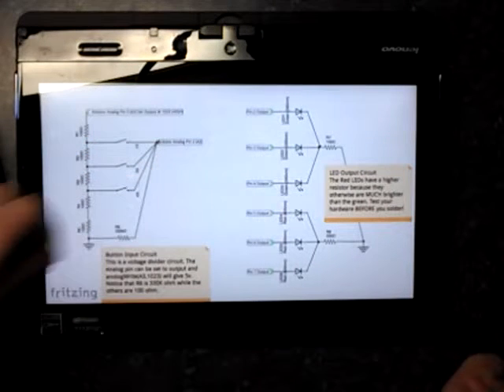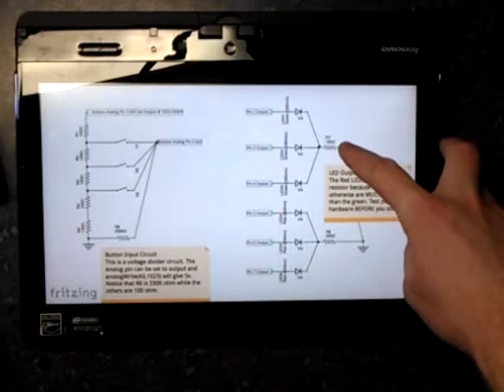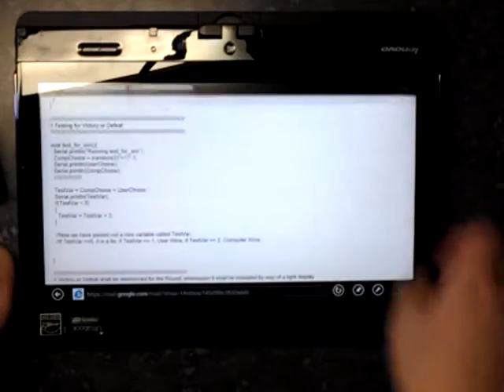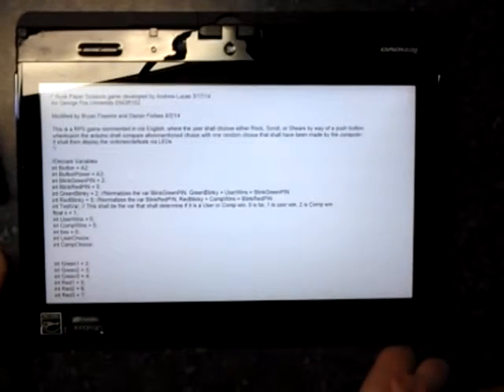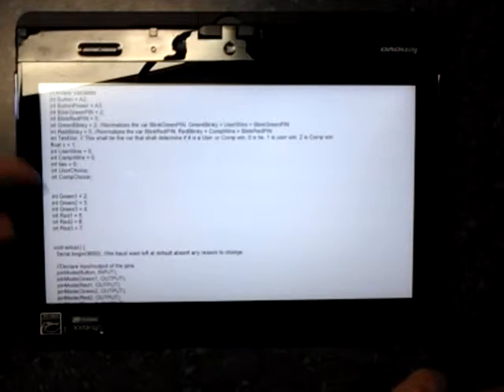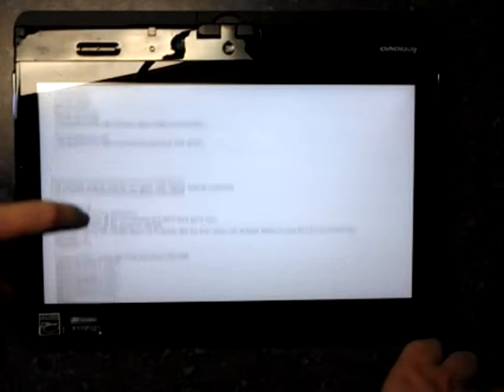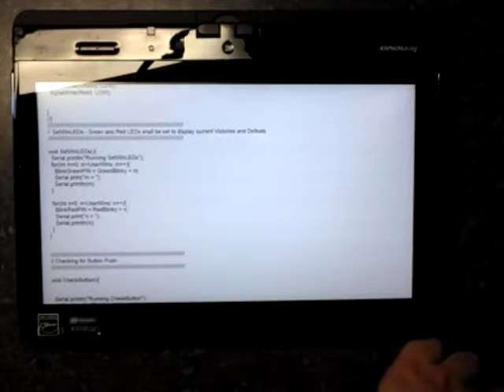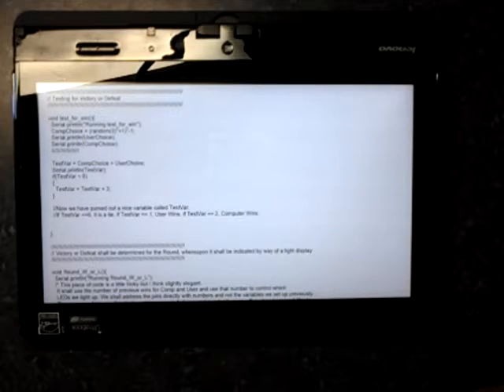Darian and Bryan's RPS Project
George Fox Rock Paper Scissors Arduino Project